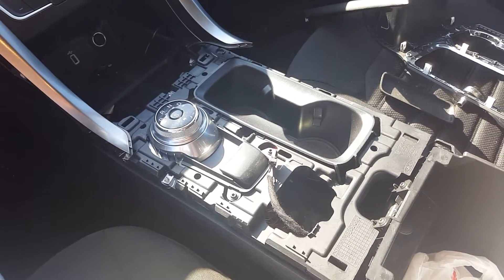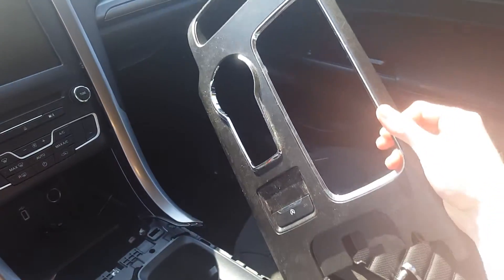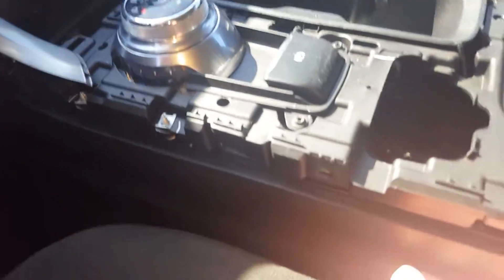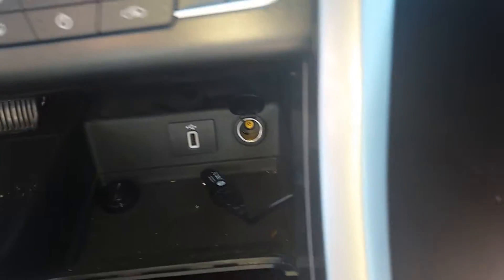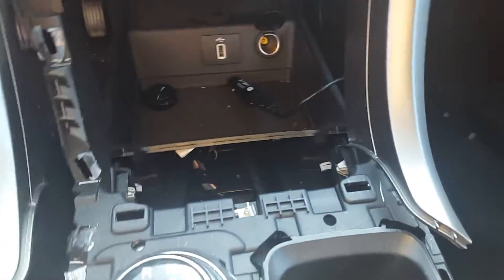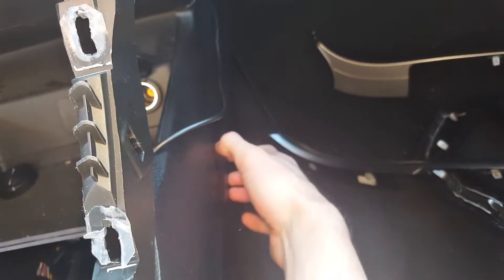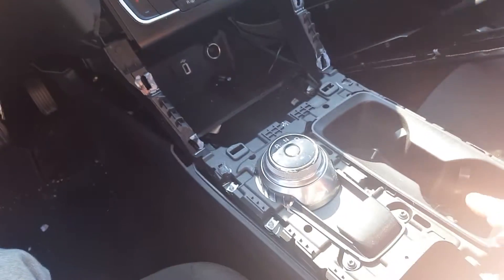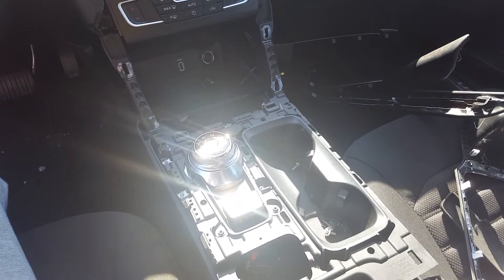How to remove the center console bezel on a 2017 ford fusion